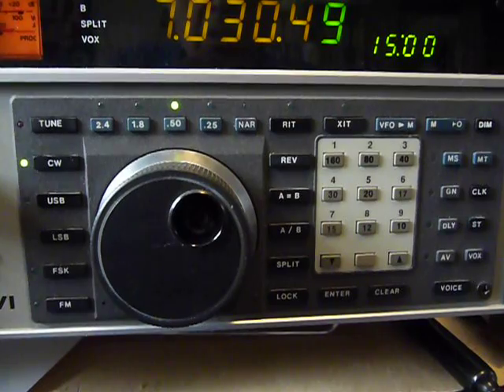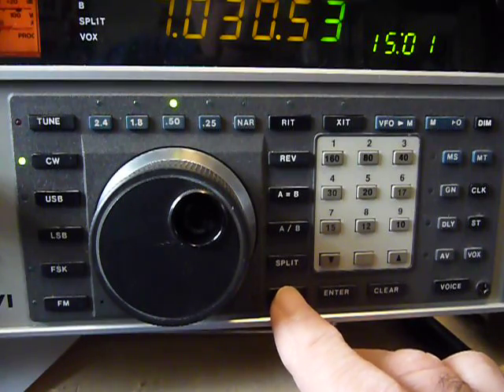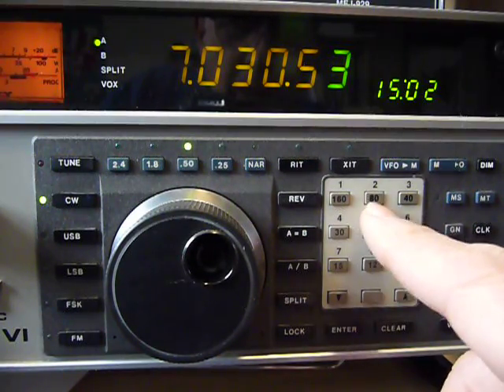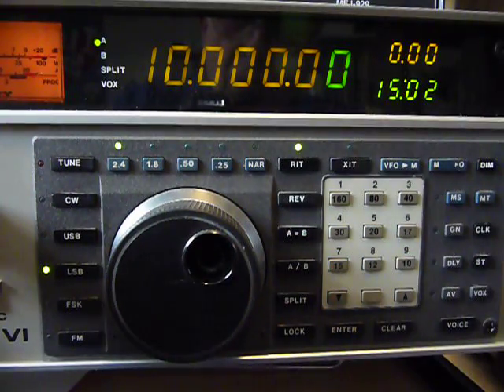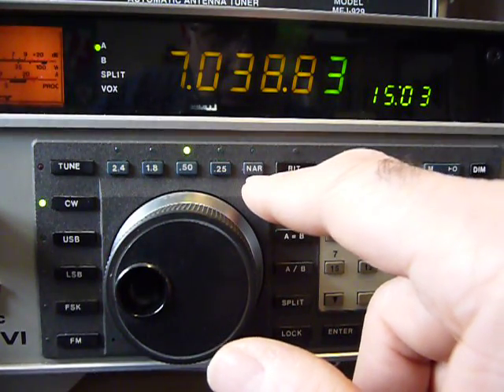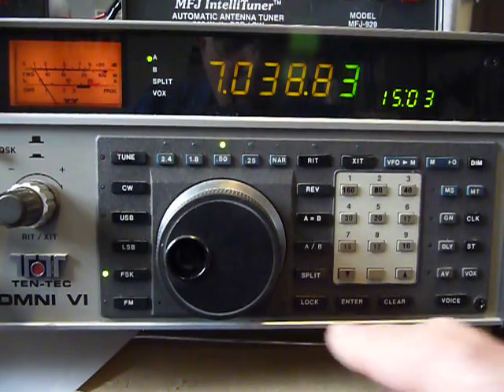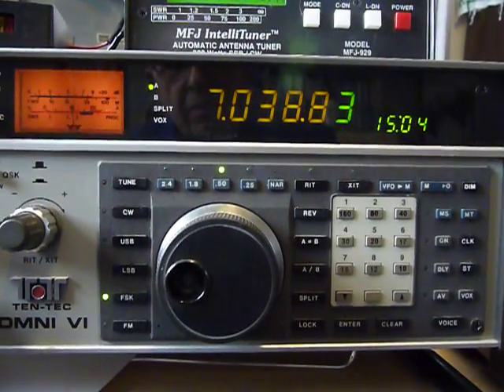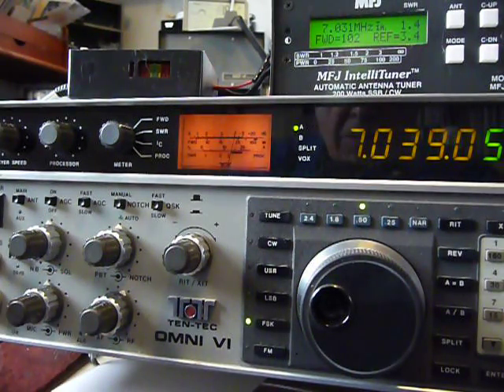TEN TEC OMNI Vl Model 563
showing 100 watt output on 40 and 10 meters., and other functions of the omni 6, also tested ssb operation , made SSB qso on 7170 MHz to W. Virginia useing 65 watts and a Inverted V antenna and  a ten tec 706 mic. 2,11,2012, forgot to mention it has a built in iambic keyer. check the video ten tec omni Vl 563 and paragon 585, in my opinion, the SSB sound is as good on the omni  as on  the tt orion. no 1, 2 0r 3 mods on this omni, the antenna tuner is reading a little high SWR and Reflected power which can be tuned better.